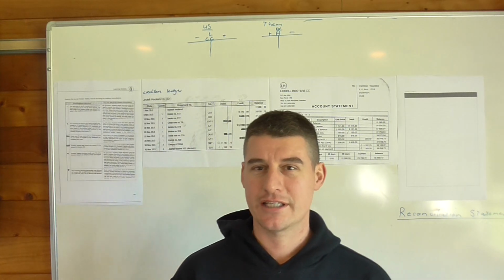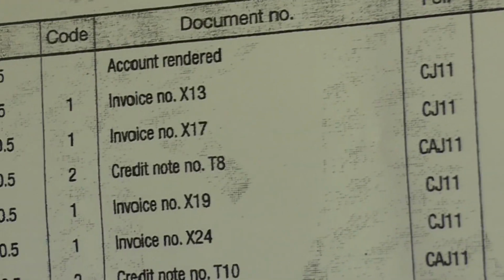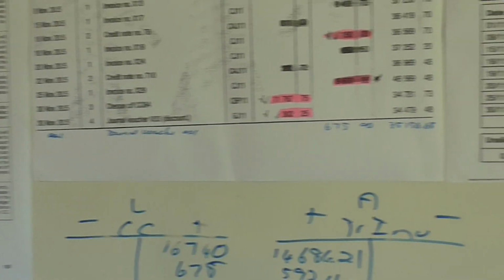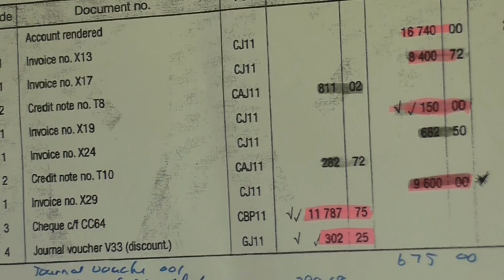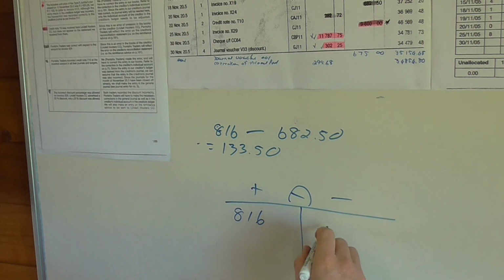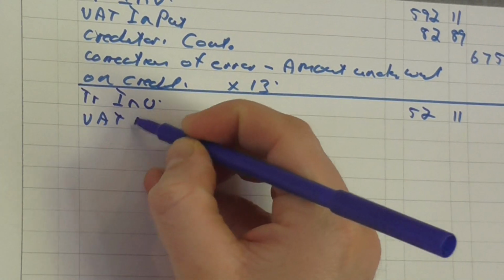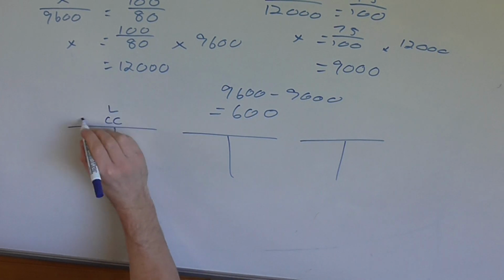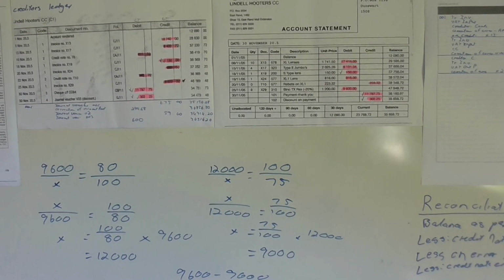Carlo Leone - ICB SA - Bookkeeping to trial Balance - Creditors Recon - LM8